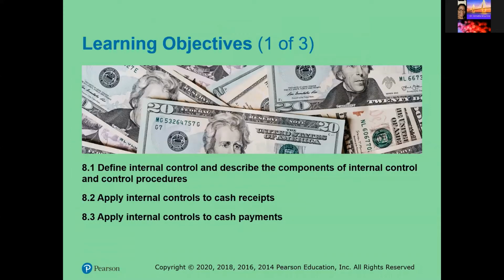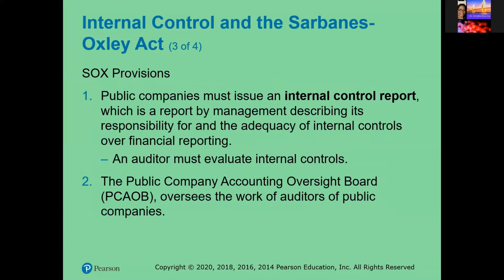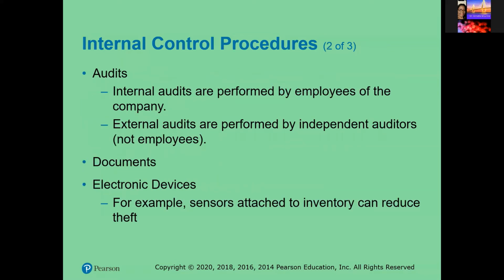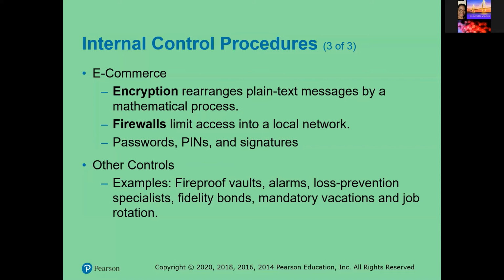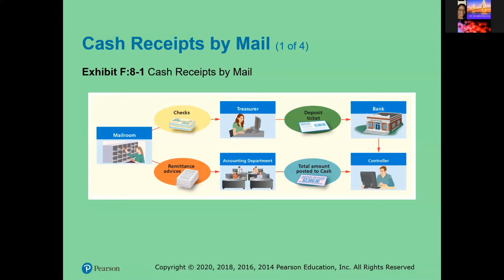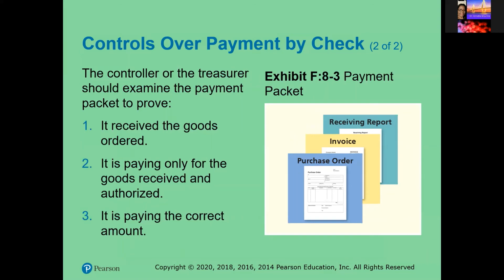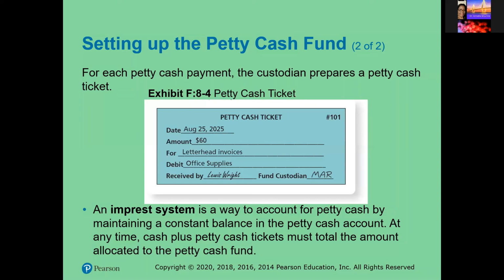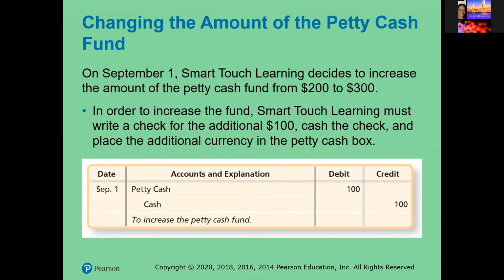ACCOUNTING 101 - CHAP 8 (Internal Control & Cash) - PART 1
8.1 Define internal control and describe the components of internal control and control procedures
8.2 Apply internal controls to cash receipts
8.3 Apply internal controls to cash payments
8.4 Explain the internal controls associated with and journalize petty cash transactions
8.5 Explain the internal controls associated with and journalize debit and credit card sales
8.6 Demonstrate the use of a bank account as a control device and prepare a bank reconciliation and related journal entries
8.7 Use the cash ratio to evaluate business performance

CREDITS:
Horngren’s Accounting, Financial chapters, 13th Ed. - 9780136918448 By Miller-Nobles, Mattison / Published by Pearson Education / Published 01/2020

Pearson Publishing Company